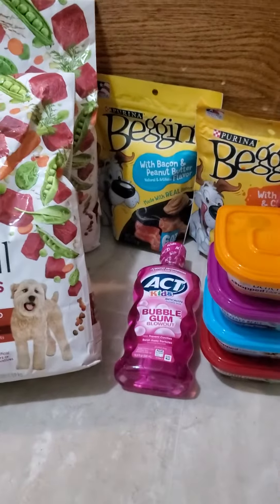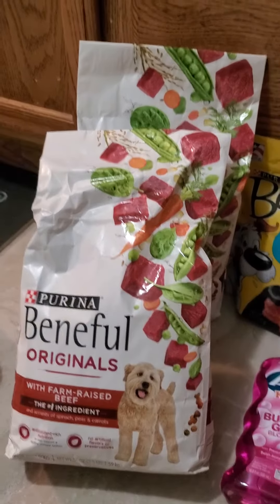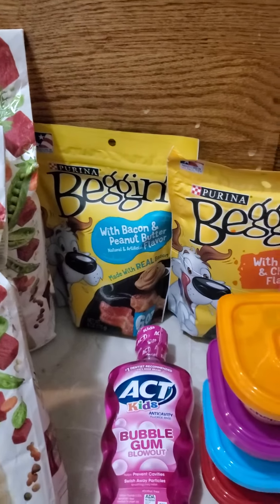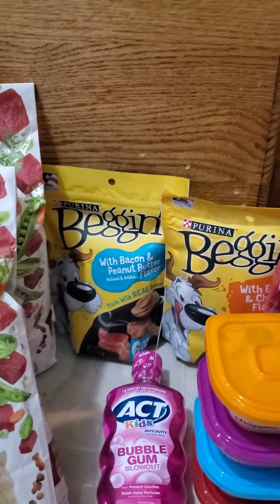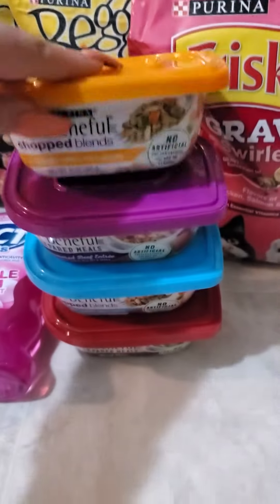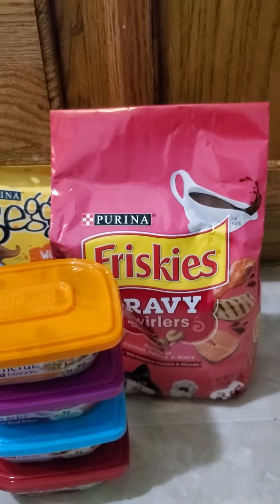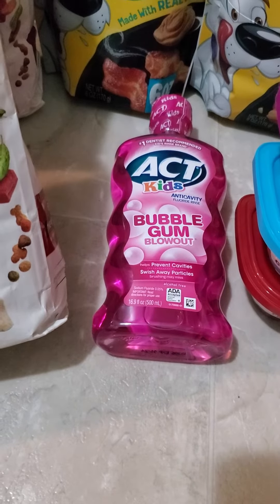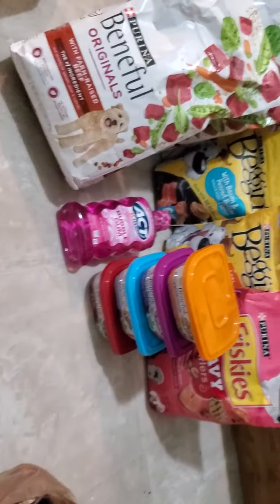10 items for 13.88 at kroger!!!!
couponing at kroger